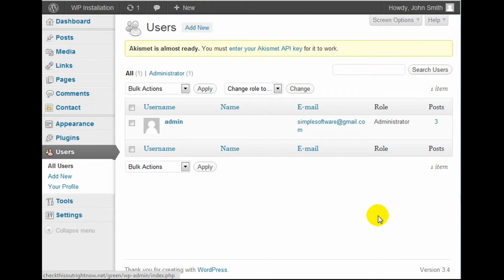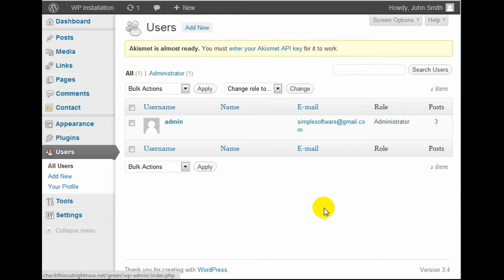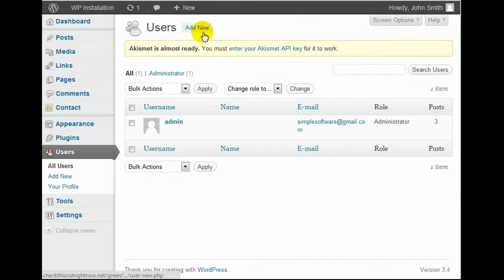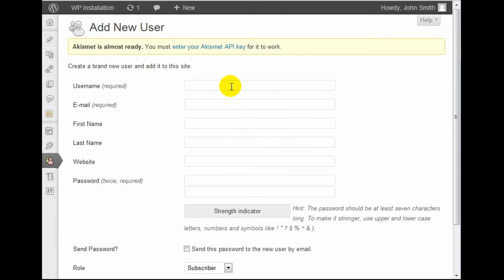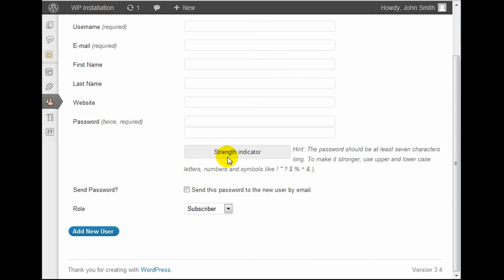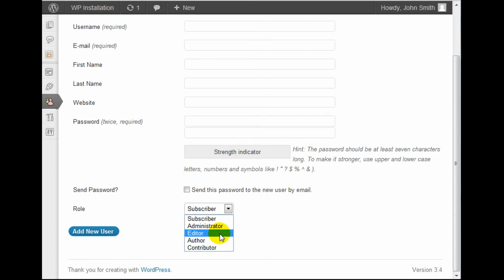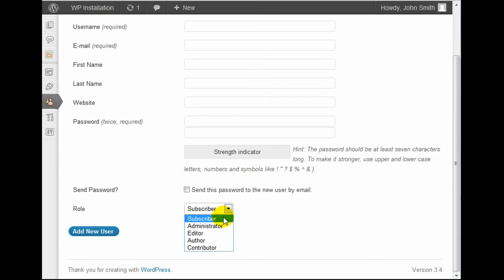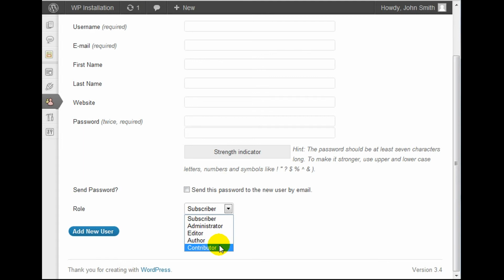Gebruikers toevoegen en beheren in WordPress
WordPress Tutorial - 21 - Het toevoegen en beheren van users